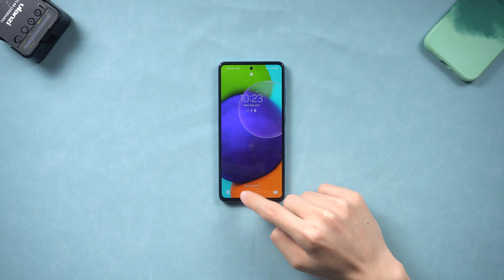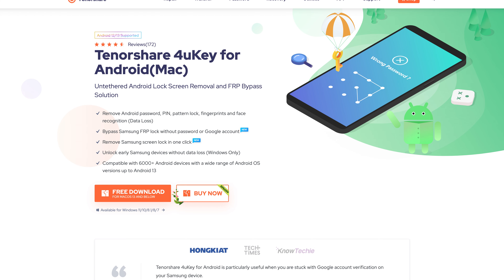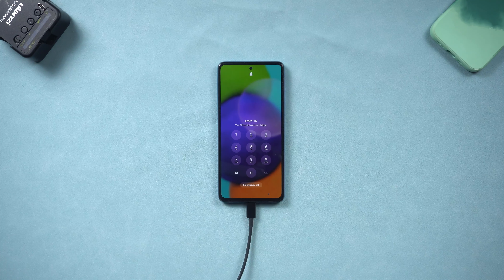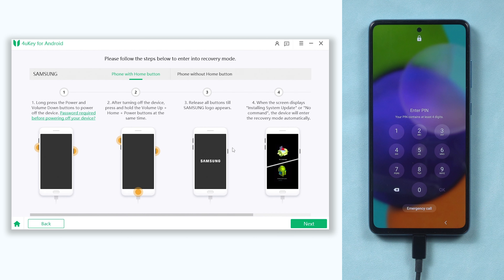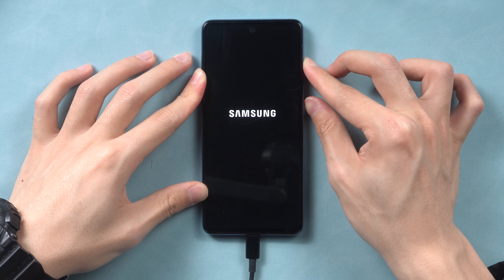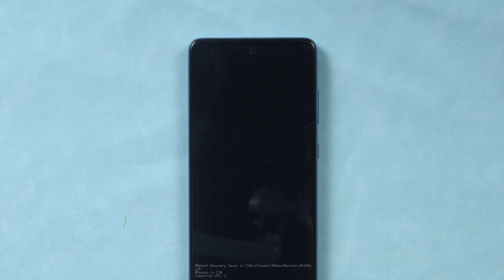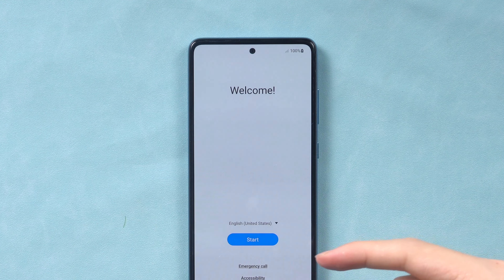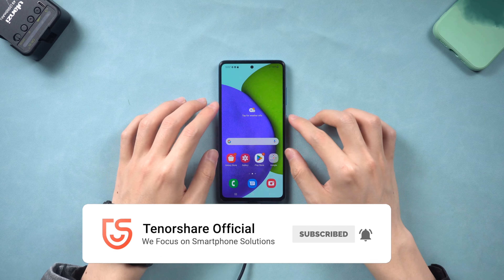How to Factory Reset Android Without Password 2024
Want to factory reset your own android phone but forgot the password? Don’t worry, I will show you how to factory reset android phone without password.

⚠Important notice:
2. 4uKey for Android now only supports removing earlier Samsung devices without losing your data (Windows Version). If you want to unlock other Android devices, it will not save your data like other software on the market do.
3. 4uKey for Android basically support 60000+ Android phones and tablets, including Samsung, Google, Motorola, LG, HTC, Huawei, Xiaomi, etc. But it is not available on Sony, Oppo and OnePlus currently.
4. 4uKey for Android is unable to obtain access to credentials, compromise personal data or cause serious harm to others. Do not try to violate YouTube community guidelines.

Timestamp:
00:00 Intro & Preview
00:20 Method One: Factory Reset Android Phone without Password with 4uKey for Android
01:17 Put Android Phone Into Recovery Mode
01:35 Start Factory Reset
02:20 Factory Reset Android Phone Without Password with 4uKey for Android Succeed

 • Winter Night – Sa...